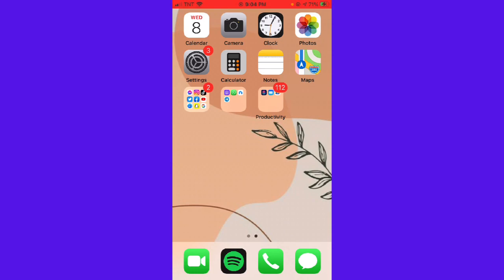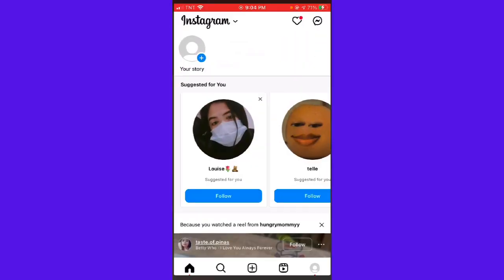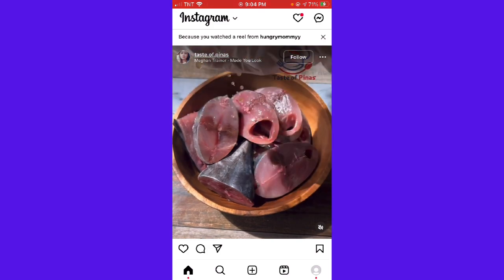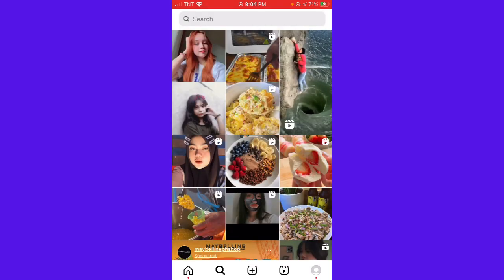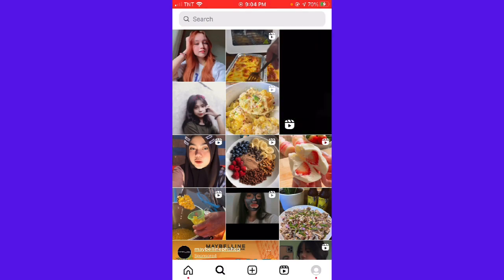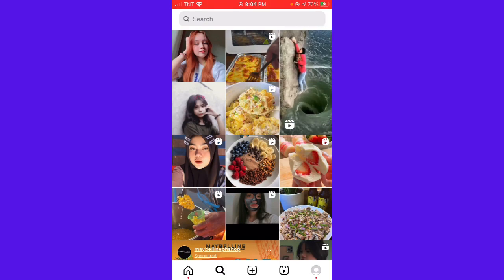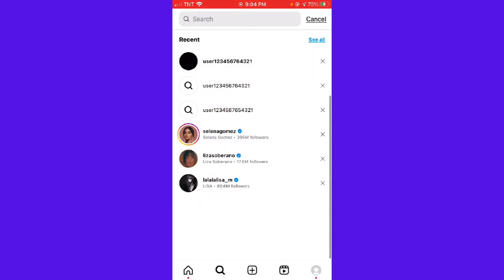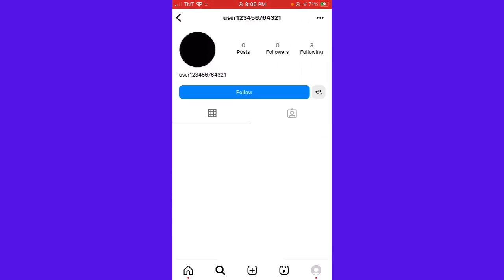How To Cancel Follow Request on Instagram (2023 Update) | Remove Follow Request Instagram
How To Cancel Follow Request on Instagram (2023 Update) | Remove Follow Request Instagram. In this video you will learn how to cancel follow request on instagram. Step by step instructions on how to remove follow request on instagram. Learn how to decline follow request on instagram with the new update in 2023. 💭 Have a question about this tutorial?